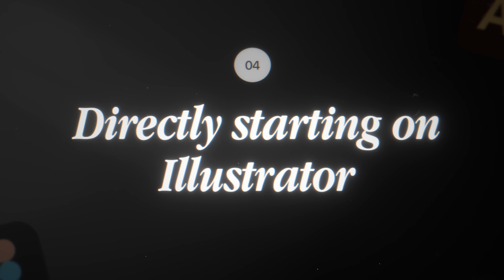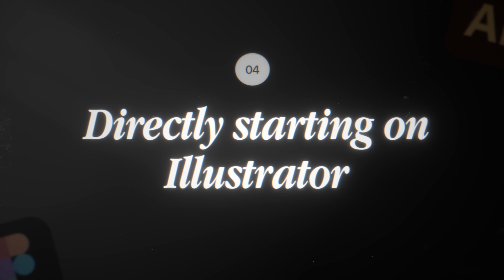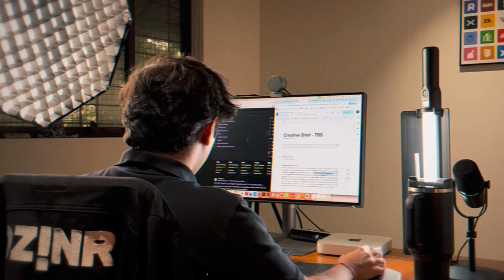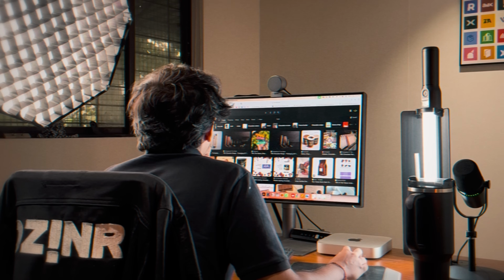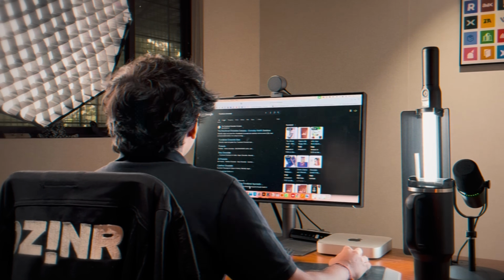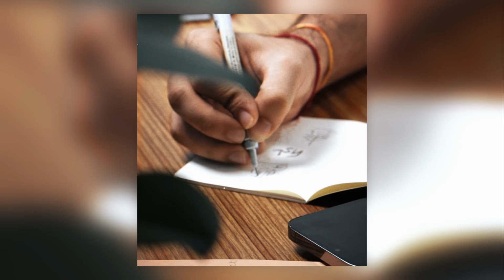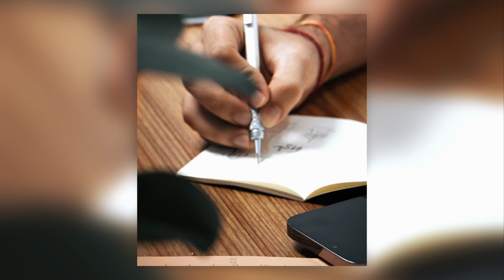5 Logo Design Mistakes to Avoid | Graphic Design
Practical tips to create stronger, professional logos that actually work.

In this video, I share the 5 most common logo design mistakes every designer should avoid. These tips will help you create logos that are simple, timeless, and effective.

Let me know if you want more such videos.

Timestamps
0:00 – Intro
0:28 – Mistake 1: Designing in Colour First
1:15 – Mistake 2: Overcomplicated Logos
2:13 – Mistake 3: Not Having a Combination Mark
2:57 – Mistake 4: Following Trends Blindly
4:08 – Mistake 5: Skipping Scalability Tests
5:11 – Final Thoughts